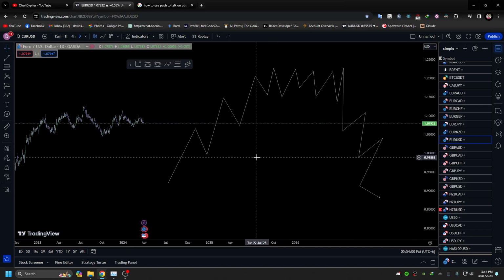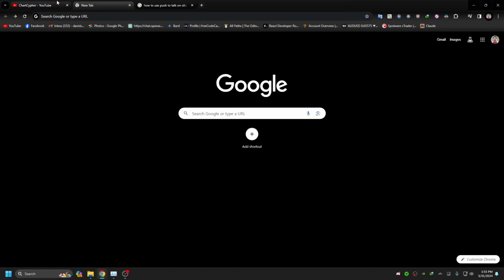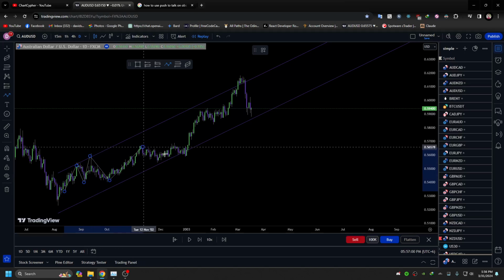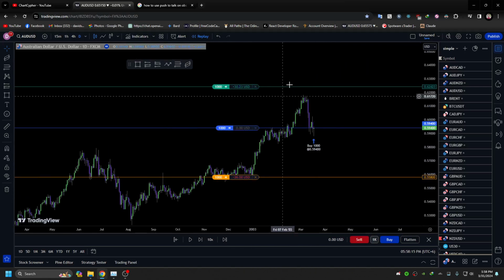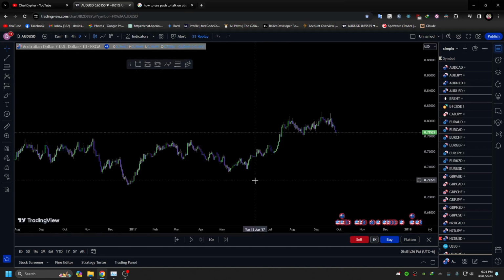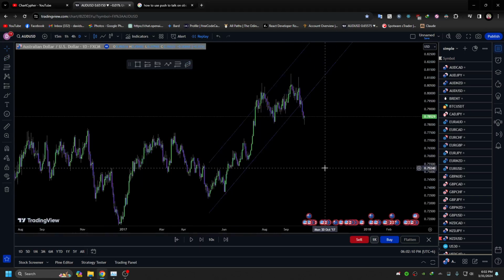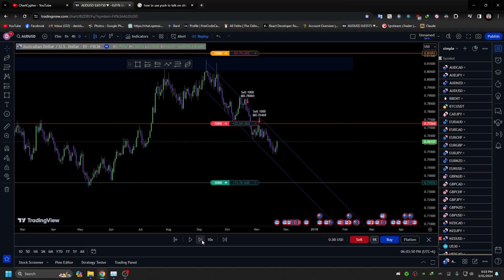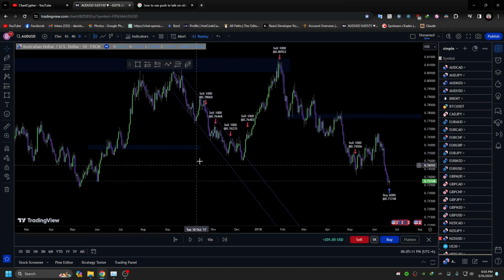Master the Market: Your Step-by-Step Guide to Building a Winning Strategy with Market Structure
Feeling lost in the maze of forex charts? Fear not, traders! This video is your Beginner's Blueprint to understanding Market Structure, the foundation of every successful trading strategy.

Learn how to identify support & resistance levels, decipher swing highs & lows, and master the language of price action. Whether you're a complete novice or a seasoned trader looking to refine your skills,  ChartCypher breaks down these concepts in a clear and engaging way.

In this video, you'll discover:

The essential elements of market structure
How to identify trends: uptrends, downtrends & ranges
Practical tips to utilize market structure in your trading